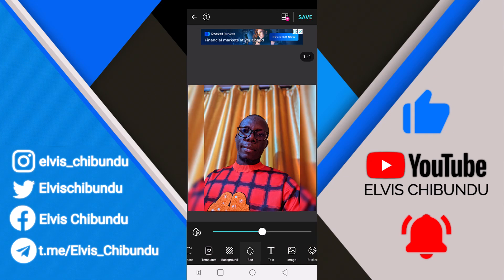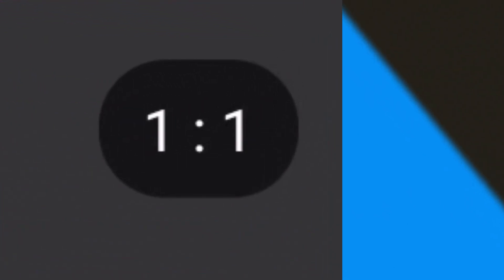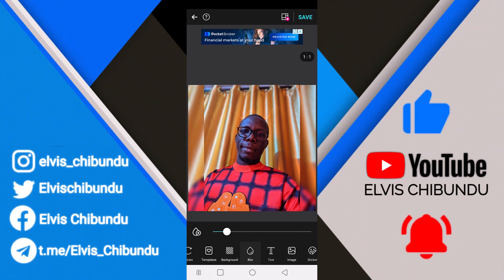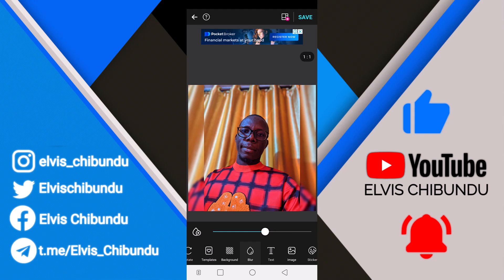How To Upload Profile Photo On WhatsApp Without Cropping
As we all know WhatsApp only supports 1:1 aspect ratio and when you want to upload a profile photo that is not 1:1 you have to crop it so in this video I'm going to show you how to upload profile photo on WhatsApp without cropping it even if the photo you have is not 1:1